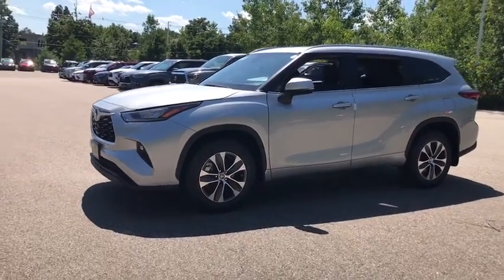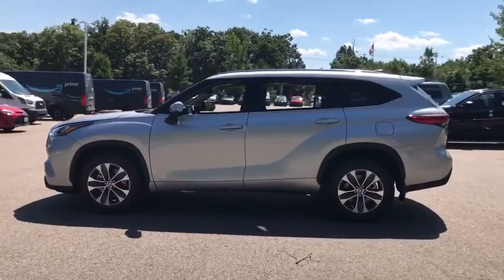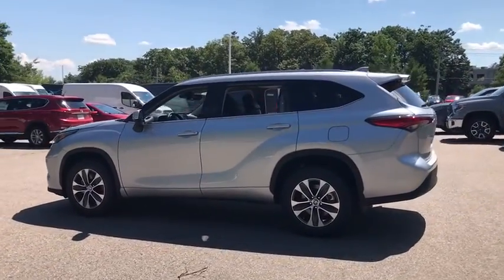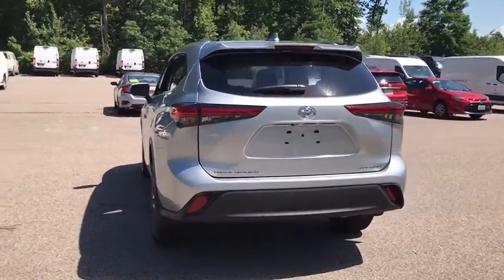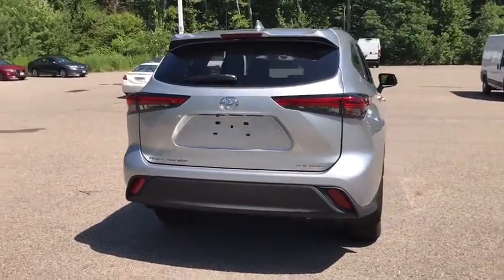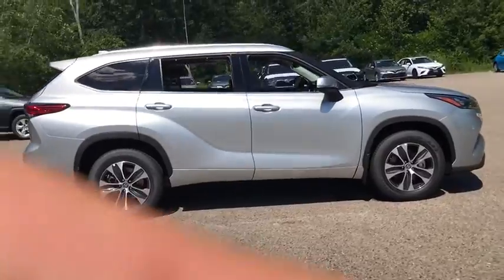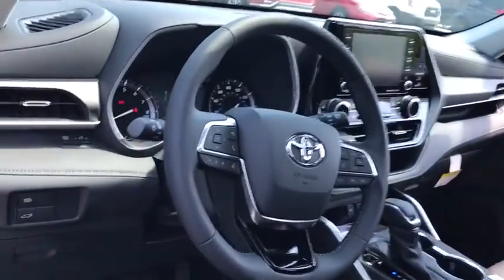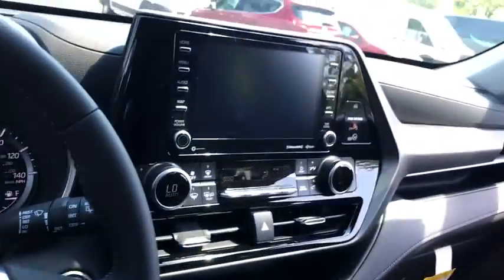2020 Toyota Highlander Westboro, Framingham, Milford, Worcester, Providence RI TM2675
New 2020 Toyota Highlander available in Milford, MA at Imperial Toyota. Servicing the Westboro, Framingham, Worcester, Providence RI County area.

Imperial Toyota
300 Fortune Blvd

Recent Arrival! CELESTIAL SILVER METALLIC 2020 Toyota Highlander XLE 4D Sport Utility AWD 8-Speed Automatic Cruise Control Power Windows Power Locks Steering Wheel Radio Controls Aluminum Wheels. 3.5L V6 DOHCbrbr20/27 City/Highway MPG $4099 off MSRP!brbrThe Buy For Price reflects all applicable manufacturer rebates and/or incentives (not all will qualify) and will vary depending on model trim and packages and is based on retail purchase with additional dealer discounts including a $1000 Imperial Trade Assistance Bonus for qualifying 2010 or newer trades. Our RED TAG buy for specials are available exclusively through our phone and internet department. Price subject to change if manufacturer rebates change. Lease business and fleet acquisitions may result in a different pricing and rebate structure. May include vehicle demonstrators. Stock photos may be used and picture may not reflect actual vehicle.brbrOur online price reflects all applicable manufacturer rebates and/or incentives (not all will qualify) and is based on retail purchase with additional dealer discounts including a $1000 Imperial Trade Assistance Bonus for qualifying 2010 or newer trade. Our RED TAG buy for specials are available exclusively through our phone and internet department. Price subject to change if manufacturer rebates change. Lease business and fleet acquisitions may result in a different pricing and rebate structure. Price does not include tax title registration and documentation or other applicable fees. To receive advertised promotional price the vehicle must be paid in full and take same day delivery from dealer stock. Call or email our phone and internet team for the most current rebate information and Imperial discounts. Our online Red Tag price is for our market area only. Price cannot be combined with any other discounts or promotions and is subject to change based on market value at any time without notice. The information contained herein is deemed reliable but not guaranteed dealer not responsible for any misprint involving the price or description of the vehicle its the sole responsibility of buyer to physically inspect and verify such information prior to purchasing. May include vehicle demonstrators. Stock photos may be used and picture may not reflect actual vehicle. Transparency is our goal. Call to find out what incentives you qualify for and to receive your personalized buy for price.brbrThis Vehicle feature many standard and optional equipment such as Bluetooth Backup Camera 3.003 Axle Ratio 3rd row seats: split-bench 4-Wheel Disc Brakes 6 Speakers ABS brakes Air Conditioning Alloy wheels AM/FM radio: SiriusXM Apple CarPlay/Android Auto Auto High-beam Headlights Auto-dimming Rear-View mirror Automatic temperature control Brake assist Bumpers: body-color Delay-off headlights Distance pacing cruise control: Full-Speed Range Dynamic Radar Cruise Control (DRCC) Driver door bin Driver vanity mirror Dual front impact airbags Dual front side impact airbags Electronic Stability Control Emergency communication system: Safety Connect with 3-year trial Exterior Parking Camera Rear Four wheel independent suspension Front anti-roll bar Front Bucket Seats Front Center Armrest Front dual zone A/C Front fog lights Front reading lights Fully automatic headlights Garage door transmitter: HomeLink Heated door mirrors Heated Front Bucket Seats Heated front seats Illuminated entry Knee airbag Leather Shift Knob Low tire pressure warning Occupant sensing airbag Outside temperature display Overhead airbag Overhead console Panic alarm Passenger door bin Passenger vanity mirror Power door mirrors Power driver seat Power Liftgate Power moonroof Power passenger seat Power steering Power windows Radio: Audio Price includes: $1000 - TMS Customer